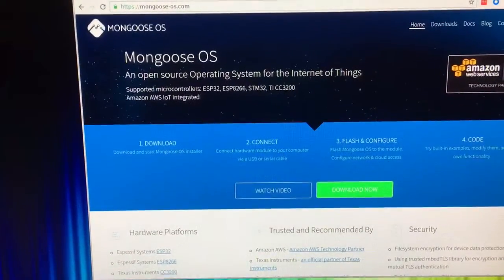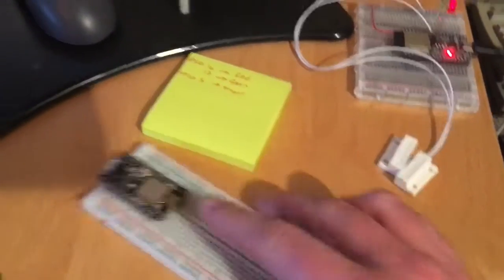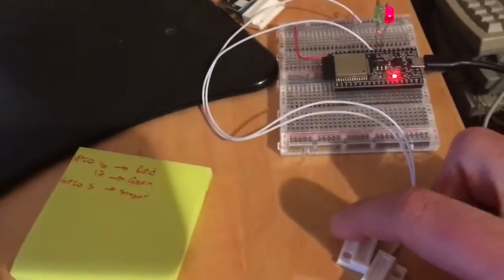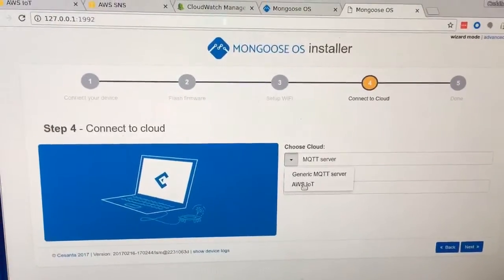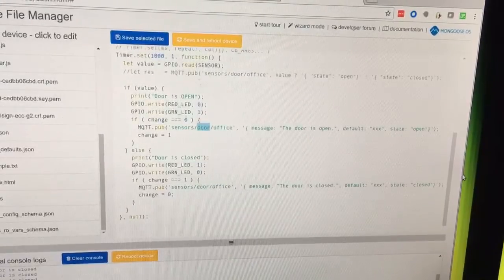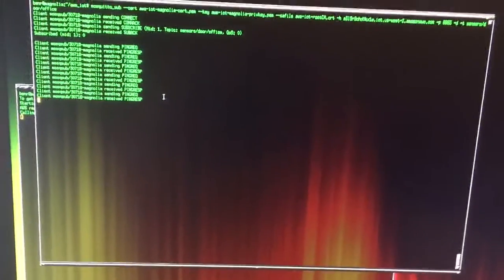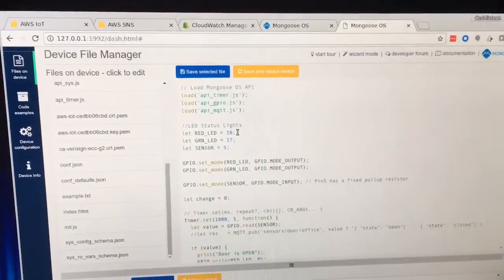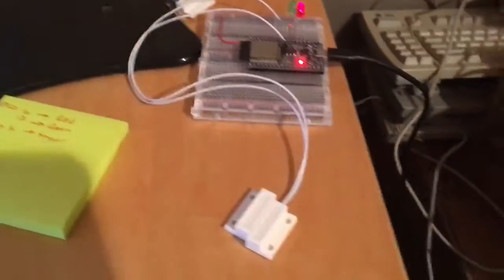ESP32 and AWS IoT Made Easy with Mongoose OS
A quick demonstration of an ESP32 running Mongoose OS to send data from a door sensor to AWS IoT.  Board was purchased from Adafruit, my workstation is running Linux.

** THIS PROTOTYPE ALSO WORKS WITH ESP8266!  **  I use the ESP32 here only because I didn't find Mongoose OS until I was looking for ESP-IDF alternatives for my ESP32.  I wish I'd found Mongoose 2 months ago when I was struggling with getting Esprino & NodeMCU to work well with AWS IoT on my ESP8266's.